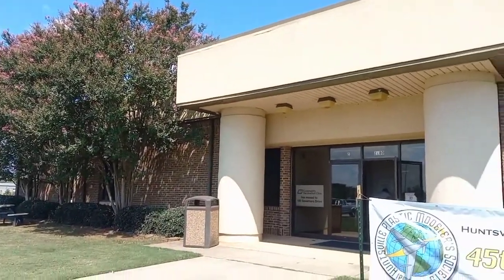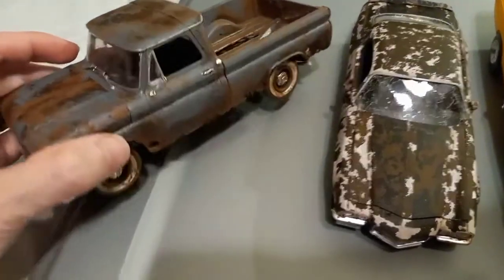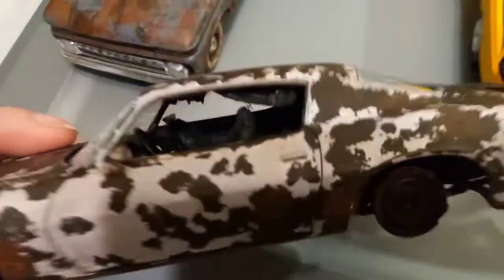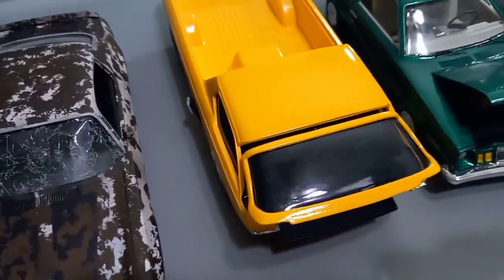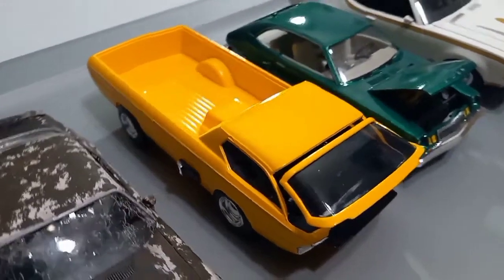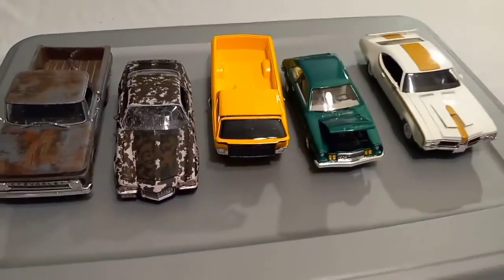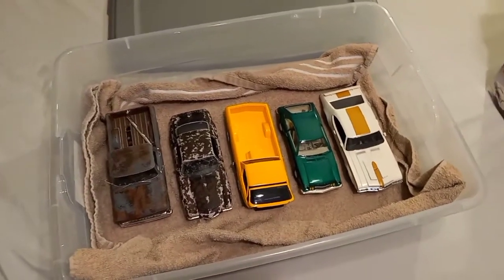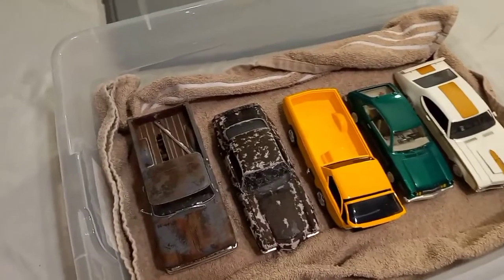Model Car Convention IPMS Al. 8-27-22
this was my 2nd time going to the IPMS contest show. This was aug. 27th 2022.